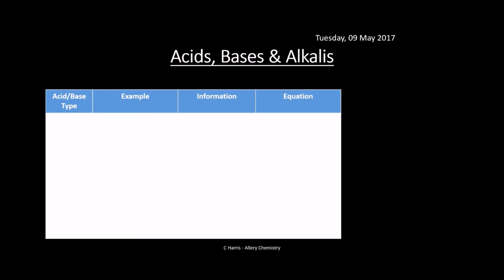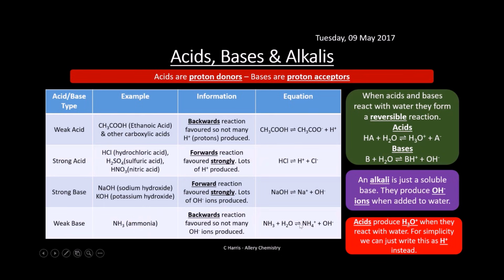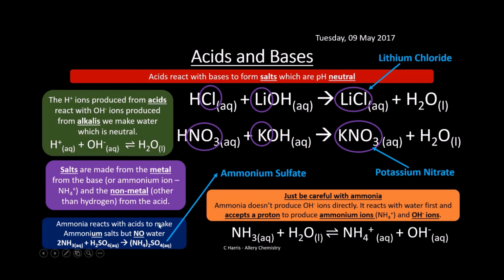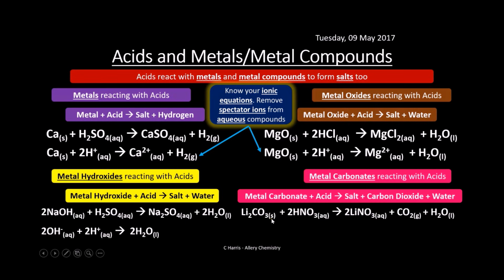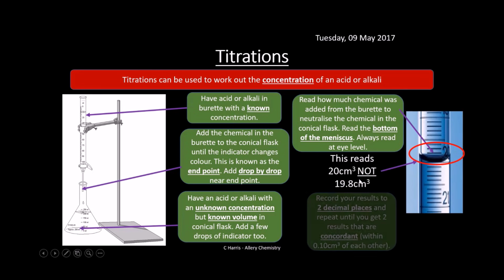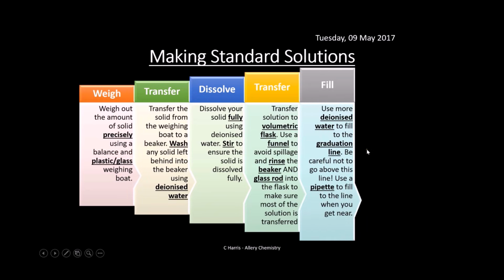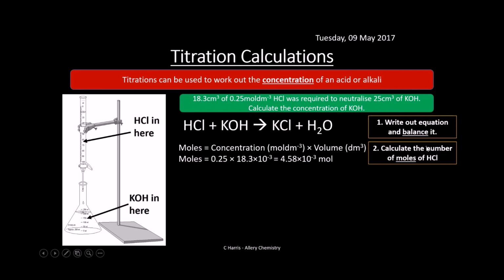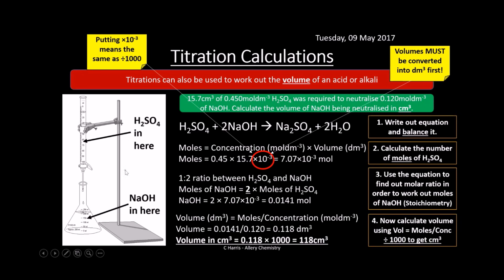OCR A 2.1.4 Acids REVISION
Complete revision for OCR A A Level Chemistry. To buy the PowerPoint used in this video please visit my tes shop